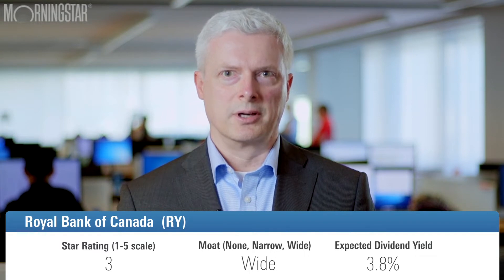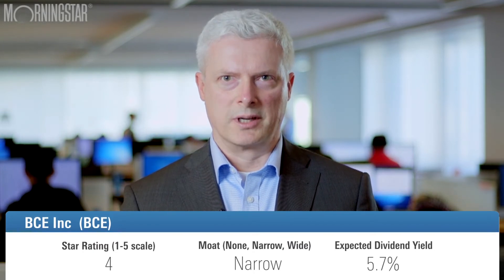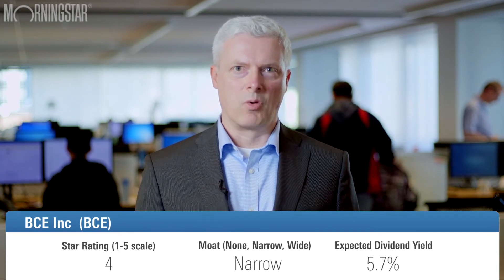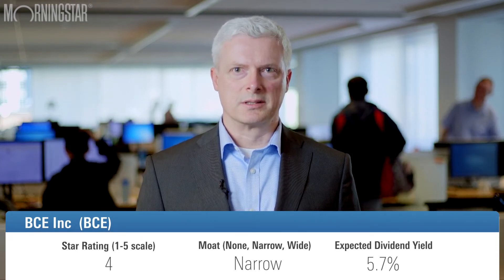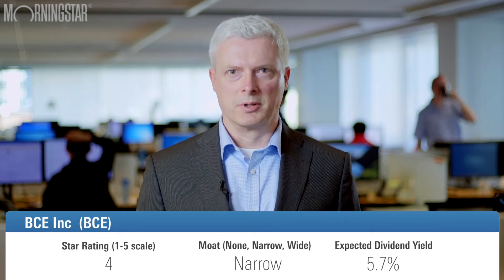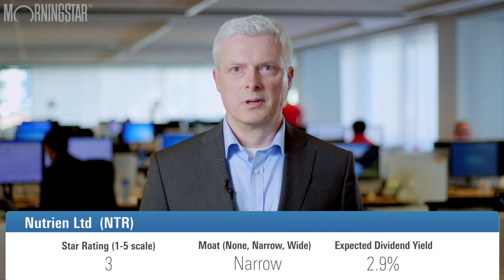Three stocks to hold into retirement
These high-yielding stocks should continue to perform well for the long haul.

Morningstar Guest: Robert Miehm – Senior Analyst, Morningstar Investment Management